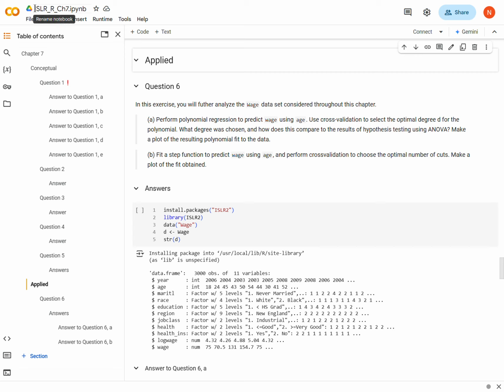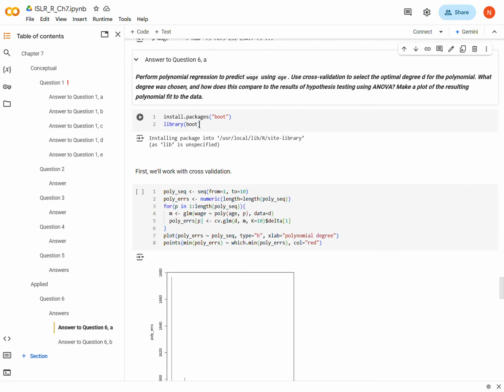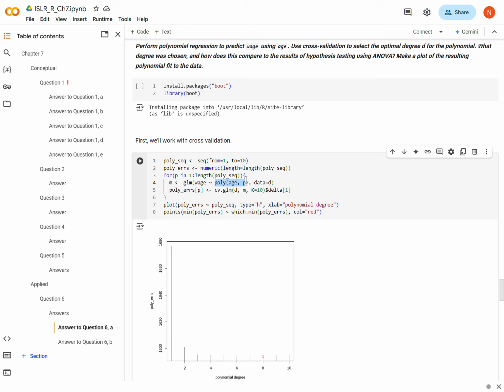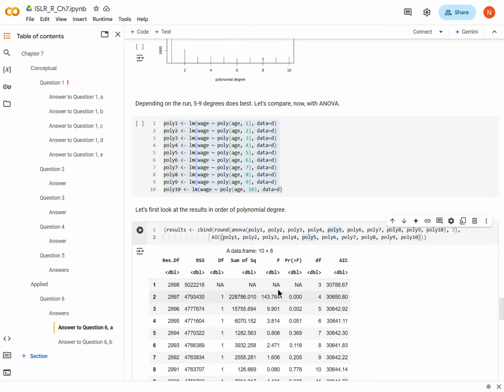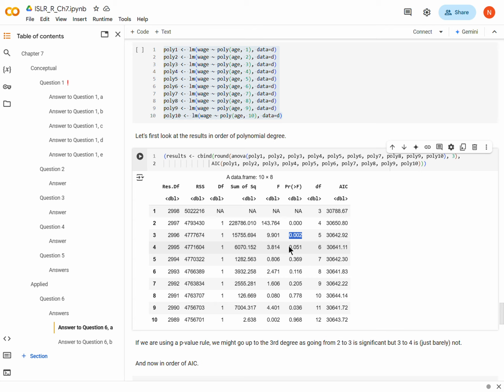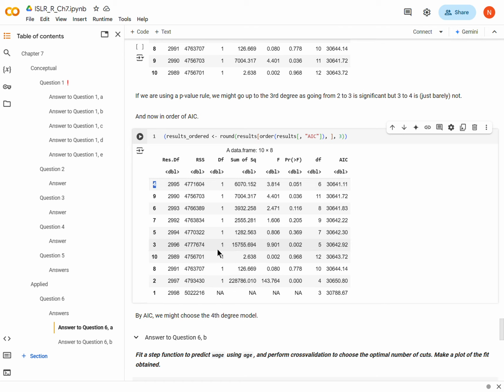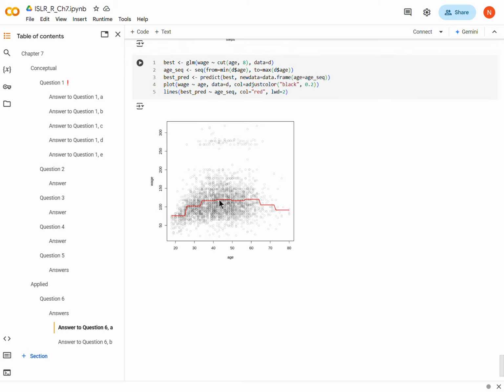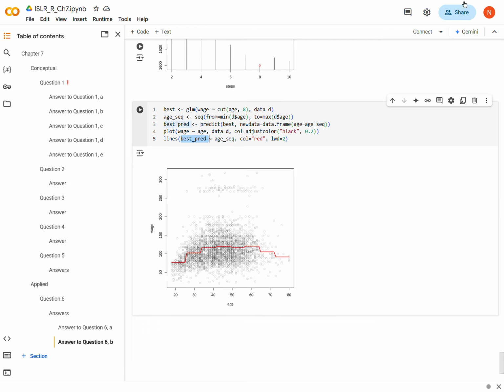Intro to Statistical Learning (2nd Ed), Solution to Problem 7.6A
In this exercise, you will futher analyze the Wage data set considered throughout this chapter.

(a) Perform polynomial regression to predict wage using age. Use cross-validation to select the optimal degree d for the polynomial. What degree was chosen, and how does this compare to the results of hypothesis testing using ANOVA? Make a plot of the resulting polynomial fit to the data.

(b) Fit a step function to predict wage using age, and perform crossvalidation to choose the optimal number of cuts. Make a plot of the fit obtained.